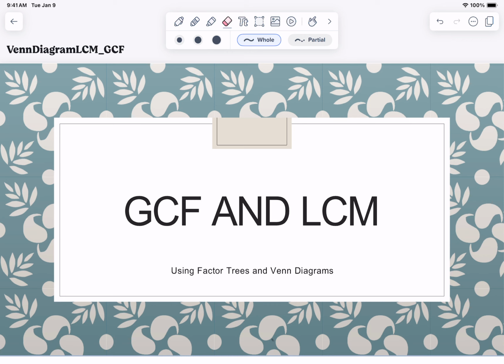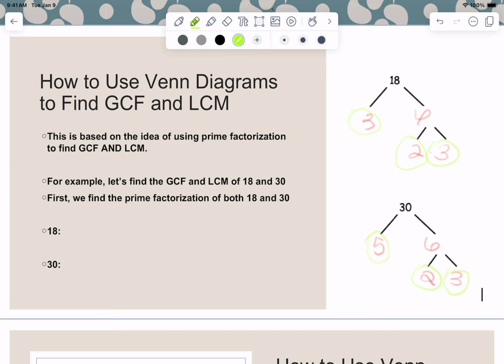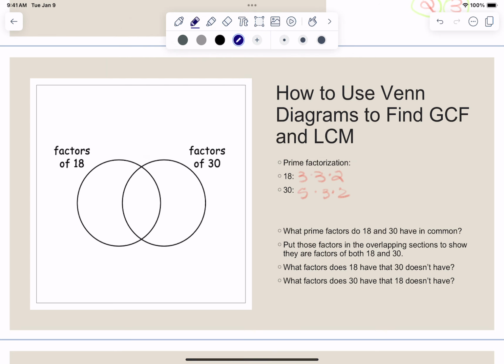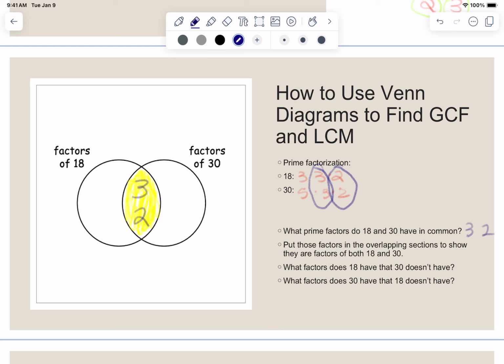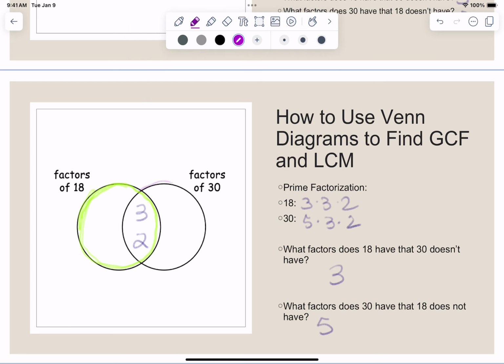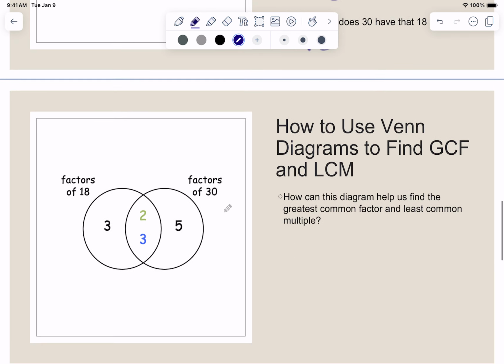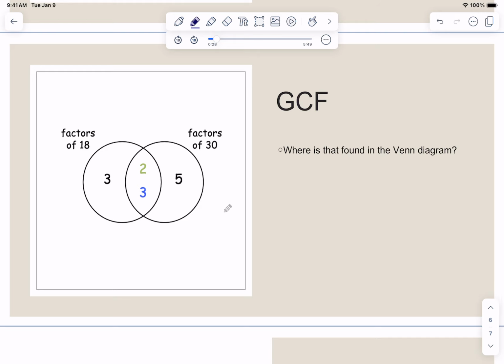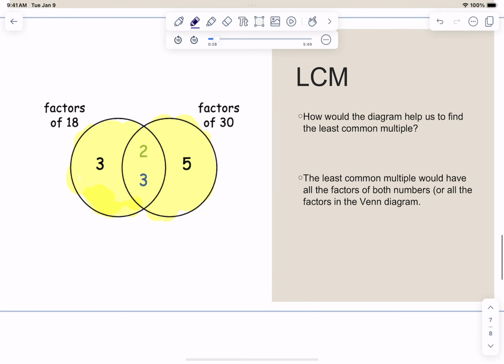Venn diagrams, GCF, LCM